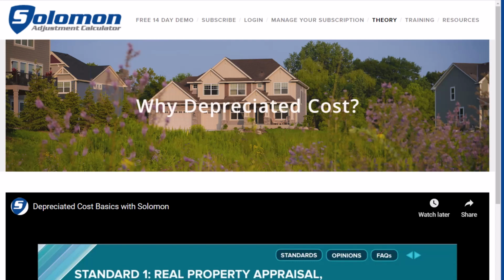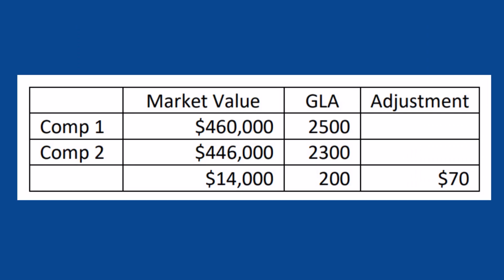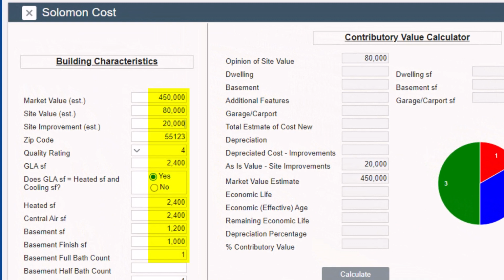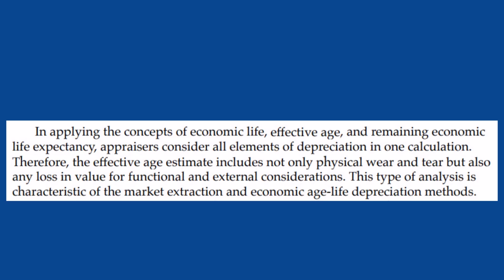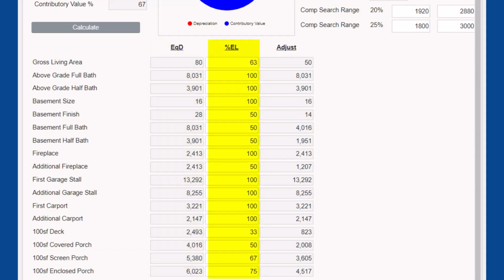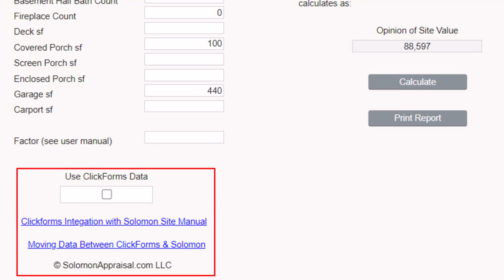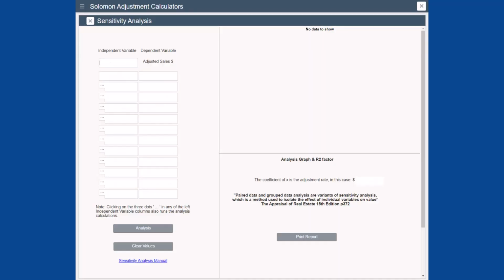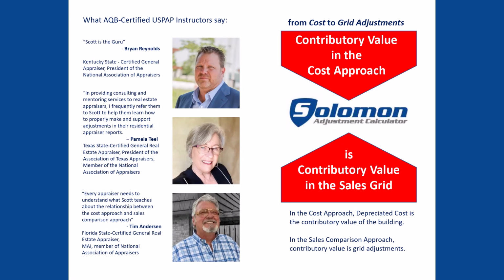Solomon Adjustment Calculators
Learn to support every adjustment in the sales comparison grid.  Comprehensive video with timeline to find what you need.
0:00 Basic Principles
7:09 Solomon Adjustment - Grid Adjustments from your estimate of Remaining Economic Life
8:24 Solomon Cost - Grid Adjustments from market extracted Contributory Value
16:50 Sidekick - Grid adjustments from your estimates of Effective Age and Economic Life
18:19 Solomon Cost New - extract cost multiplier from the market
21:16 Solomon Site - Site Value Extraction from estimate of Effective Age
22:27 Solomon Manufactured - Depreciated Cost adjustments for Manufactured Homes
23:06 Solomon Market Time - Market Change adjustments from appraiser's annual % or $/day
23:44 Solomon Secondary Data - percentage adjustments from appraiser surveys
26:40  Solomon Sensitivity - use adjusted sales prices to find correlation with unadjusted categories
29:38 Forecast Analysis - Acreage site value from market data
30:19 User Manual
31:10 Summary